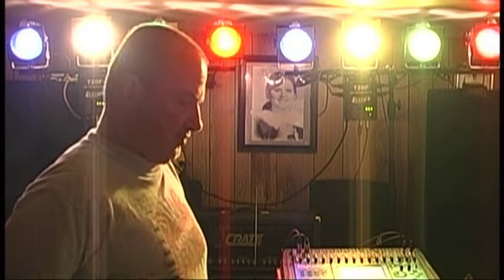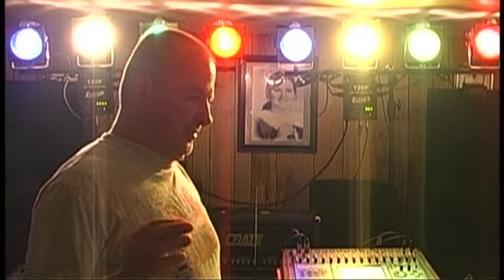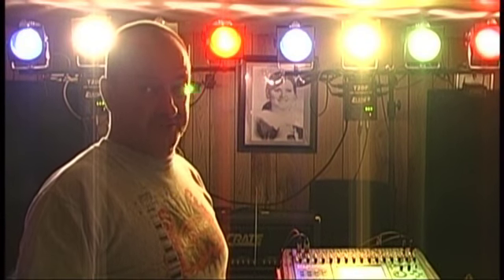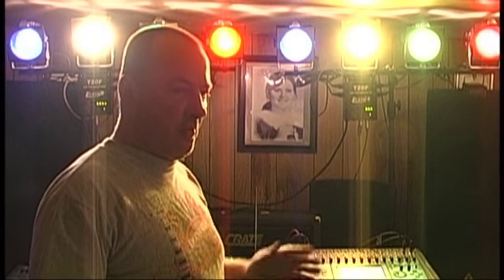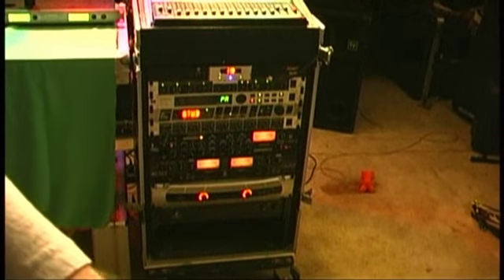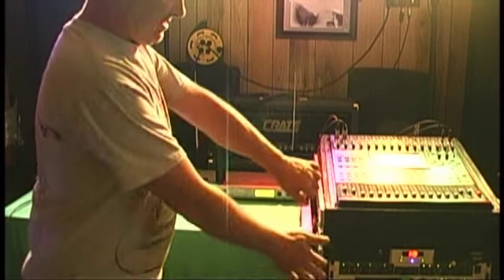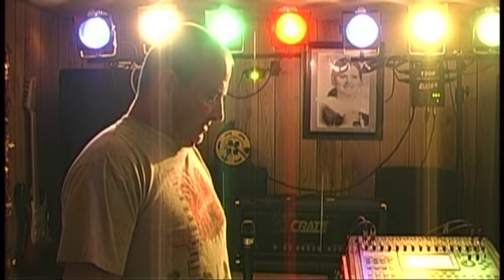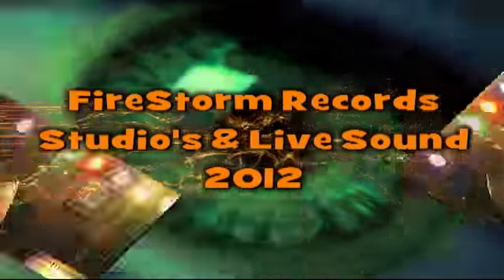The Behringer iNuke NU3000 1 Year Later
We go back to the Behringer Inuke Nu3000  on its one year aniversary.